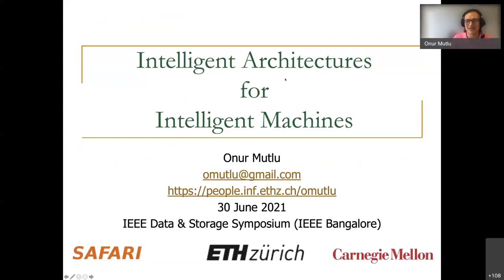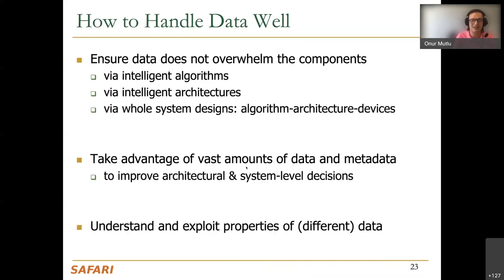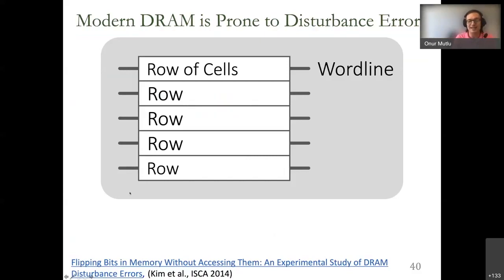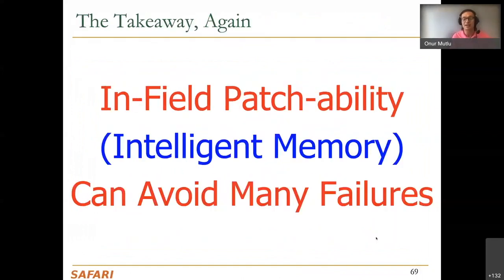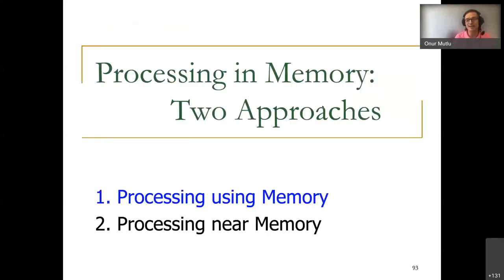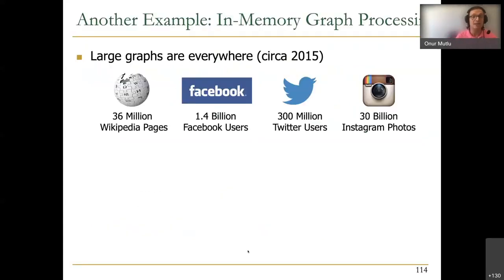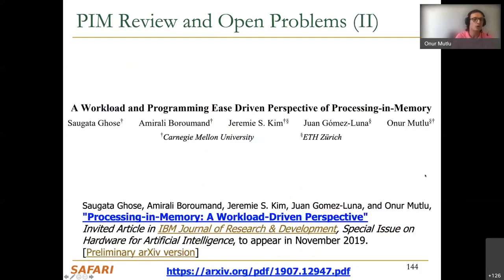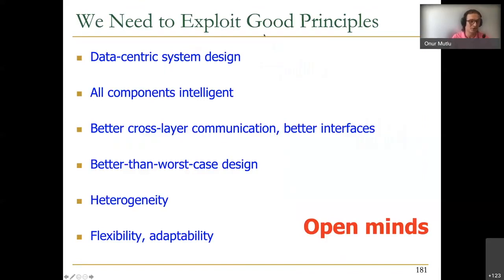Onur Mutlu - IEEE Data & Storage Symposium - Intelligent Architectures for Intelligent Machines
IEEE Data and Storage Symposium (IEEE DSS), Closing Lecture, Virtual, 2021

Lecture: Intelligent Architectures for Intelligent Machines
1 hour (including Q&A)

Recommended Reading:
Intelligent Architectures for Intelligent Computing Systems